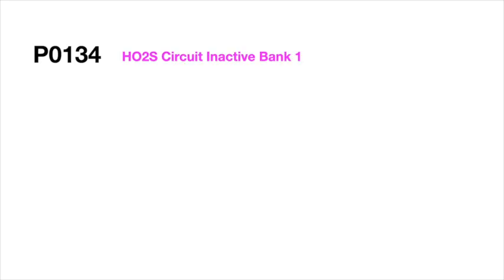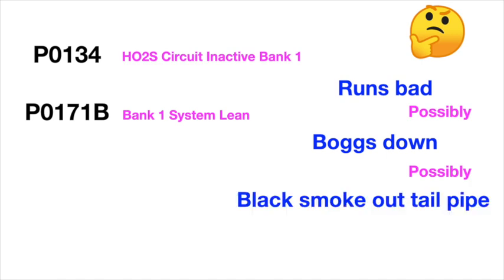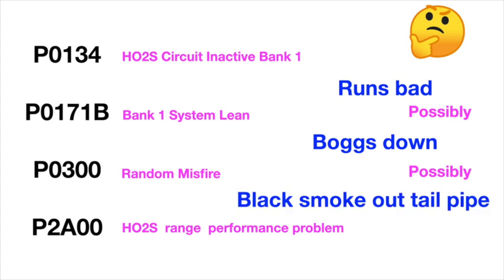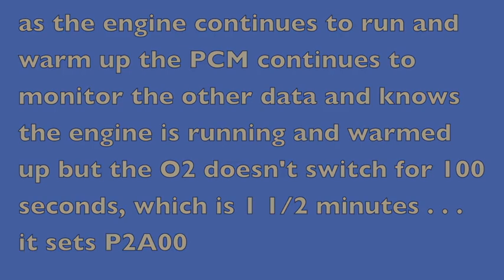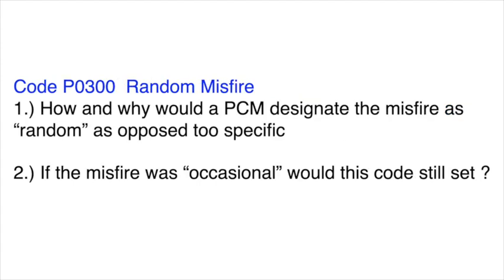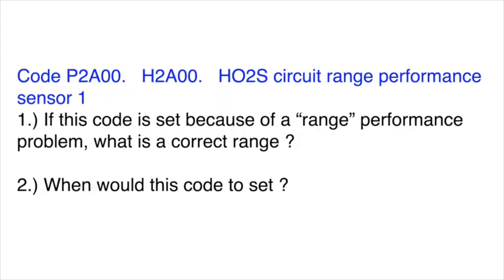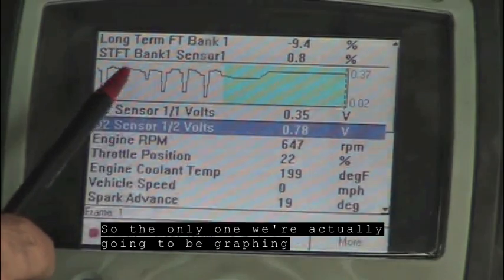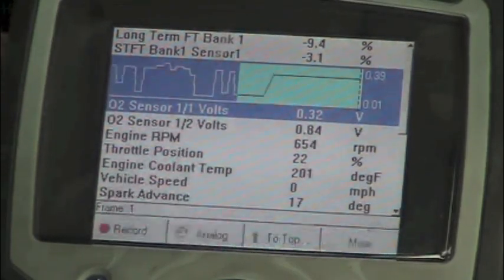Sometimes you need 2 tools to find 1 problem Part 1